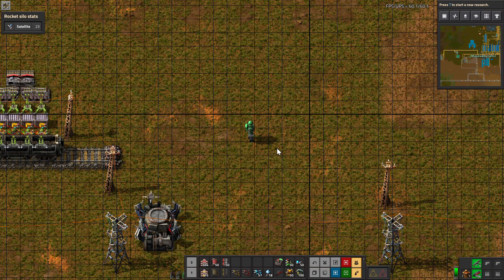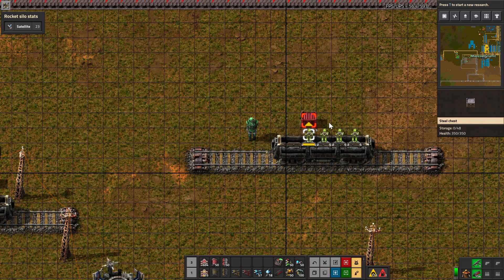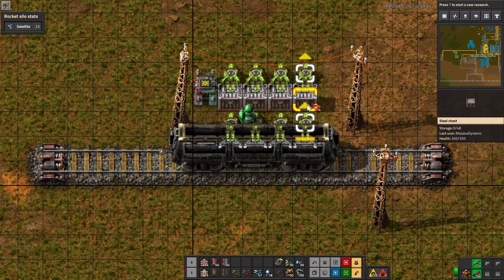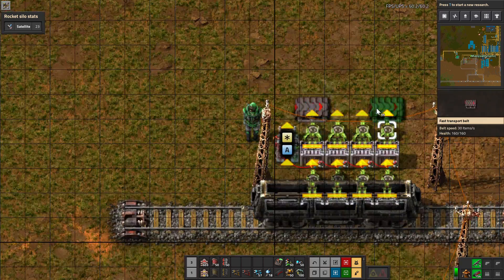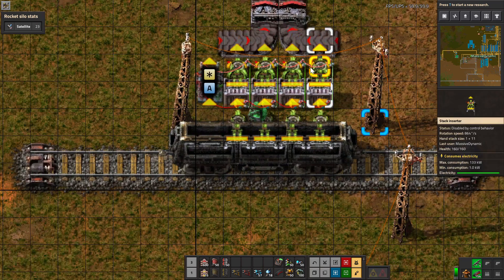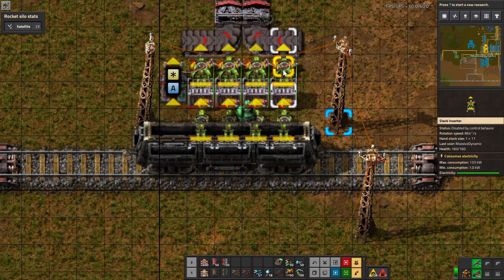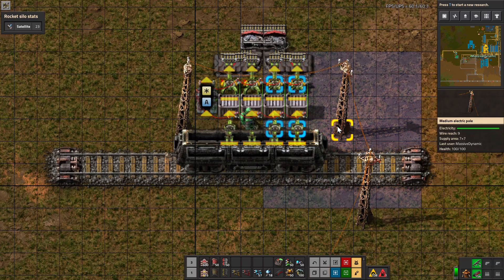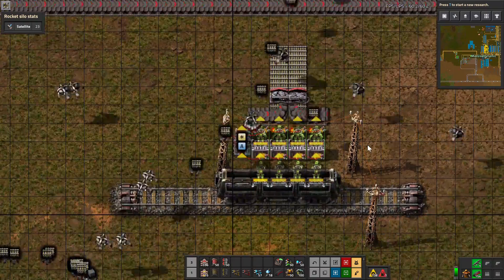Factorio trains Balanced Unloading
A quick tutorial on how to use a combinator to get balanced train loading or unloading.

In the video I say to set the combinator to “greater than or equal to” that will usually work but it can get stuck, instead set yours to “less than or equal to” and it won’t get stuck.